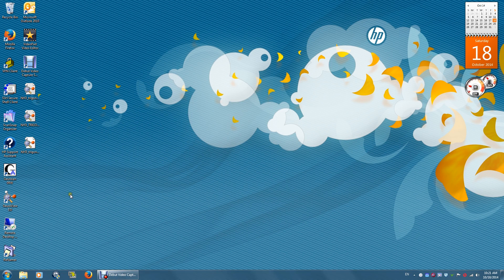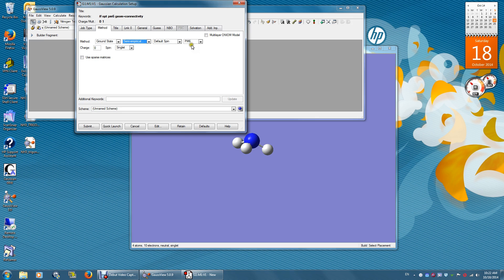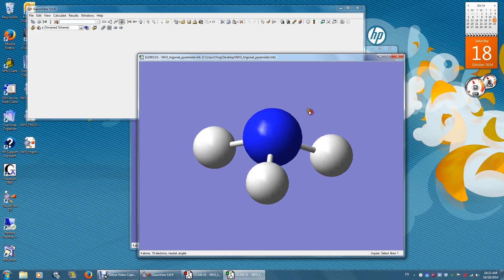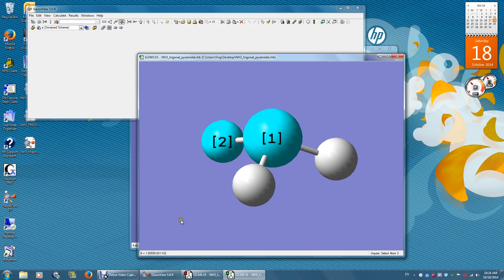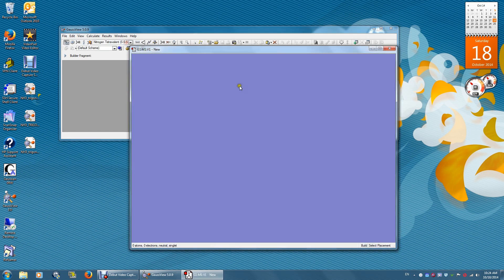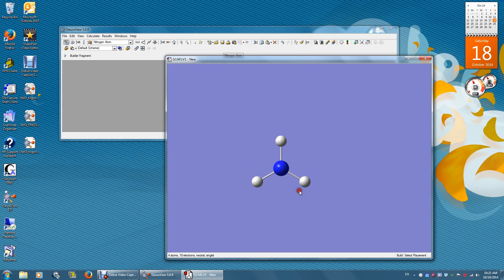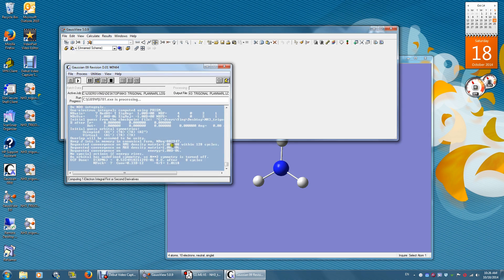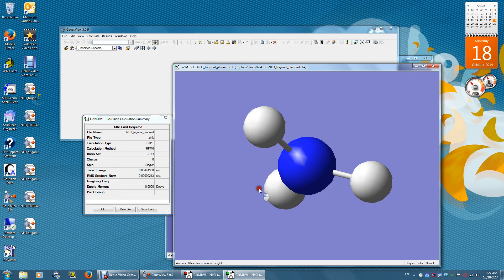NH3 trigonal pyramidal vs trigonal planar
The trigonal pyramidal & trigonal planar of NH3 are optimized using the PM6 semi-empirical method implemented in Gaussian 09W.